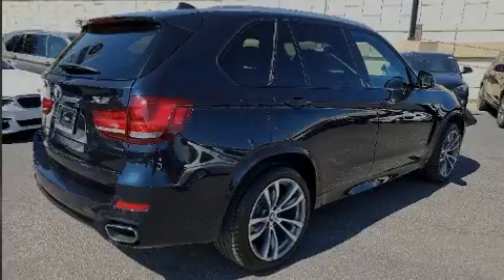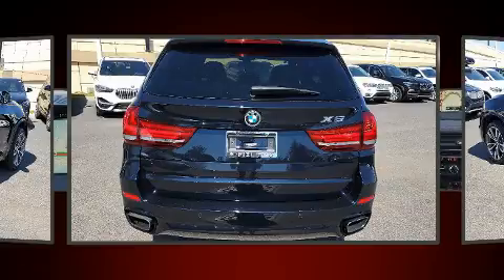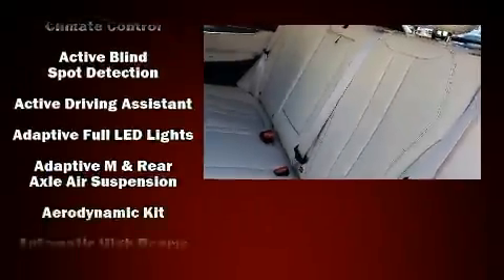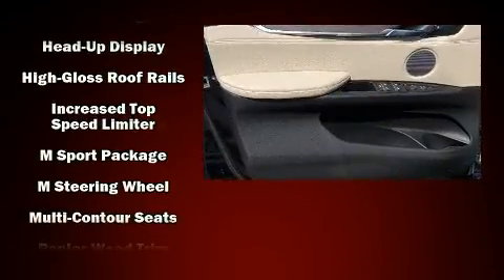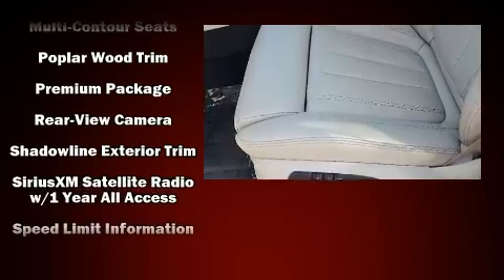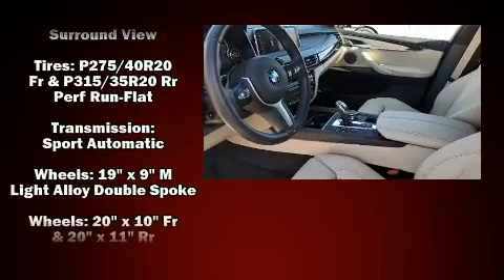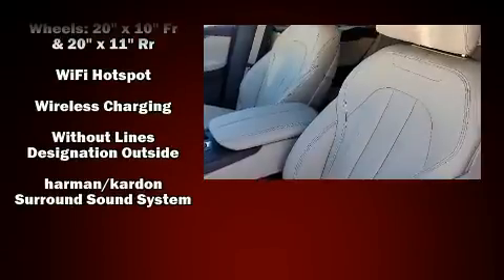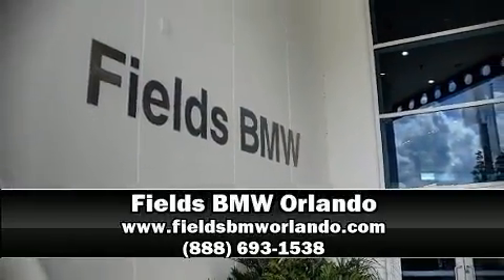2017 BMW X5 xDrive35i in Winter Park, FL 32789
Introducing the 2017 BMW X5 With just over 25,000 miles on the odometer, this is a technologically advanced vehicle for the sport-inclined driving enthusiast! Under the hood you'll find a 6 cylinder engine with more than 300 horsepower, and all wheel drive keeps this model firmly attached to the road surface. The engine breathes better thanks to a turbocharger, improving both performance and economy. All of the premium features expected of a BMW are offered, including: speed sensitive wipers, a blind spot monitoring system, heated seats, turn signal indicator mirrors, a power rear cargo door, cruise control, and remote keyless entry. The unique heads-up display projects vehicle information onto the windshield, including speed, gear selection and engine speed. Drivers benefit by not having to take their eyes off the road. With high intensity discharge headlights illuminating your path, you'll always appreciate maximum visibility. Enjoy your favorite music via the stereo system, which includes a CD player with MP3 capability, steering wheel mounted audio controls, A 20 gigabyte hard drive, and 16 speakers, providing excellent sound throughout the cabin. BMW also prioritized safety and security with features such as: dual front impact airbags, front side impact airbags, traction control, brake assist, anti-whiplash front head restraints, ignition disabling, an emergency communication system, and 4 wheel disc brakes with ABS. With electronic stability control supplementing mechanical systems, you'll maintain precise command of the roadway. This vehicle has achieved Certified Pre-Owned status, by passing BMW's rigorous certification process. We know that you have high expectations, and we enjoy the challenge of meeting and exceeding them! Stop by our dealership or give us a call for more information.